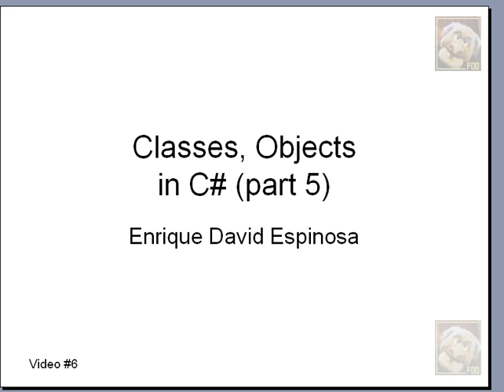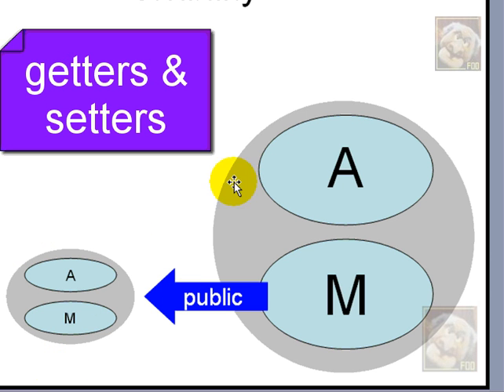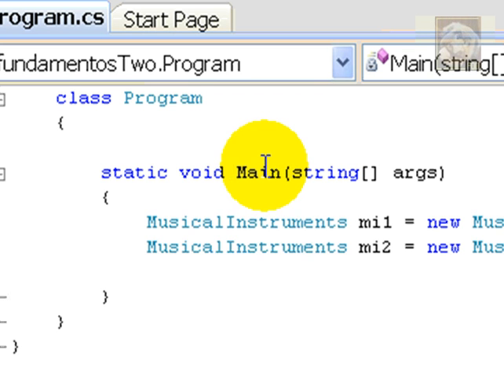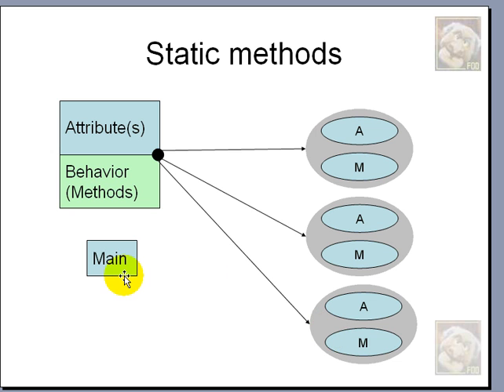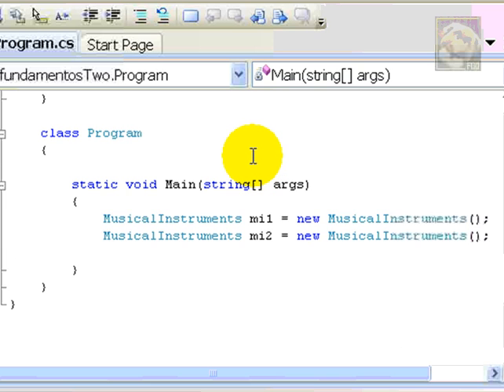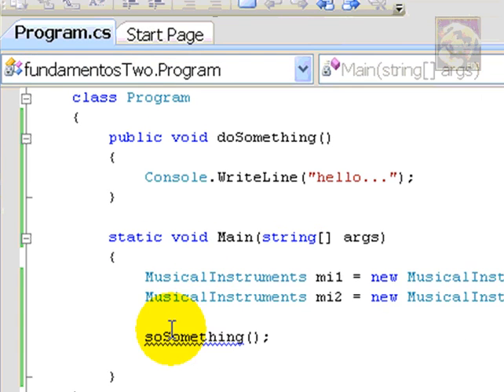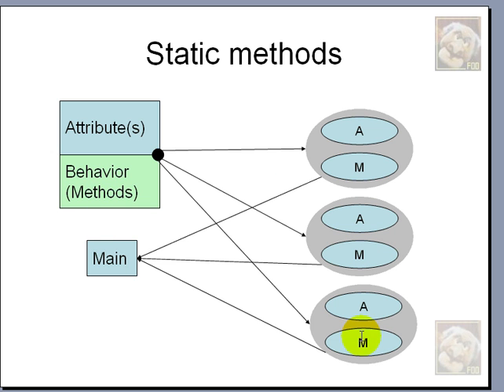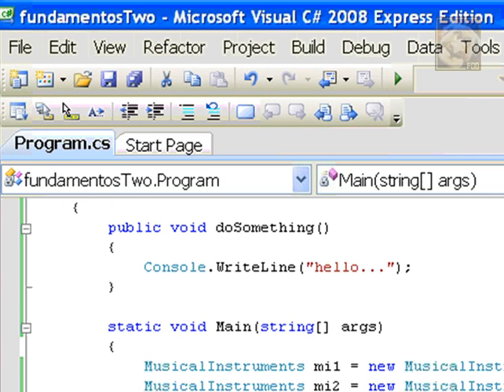Classes and Objects in C#, Part5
This video presents the concept of static class or object, and shows the implications of programming static data, using C# and Visual Studio